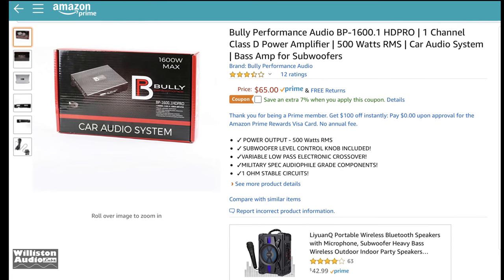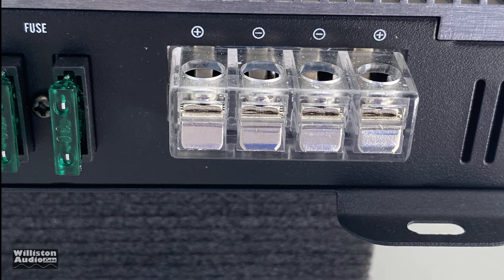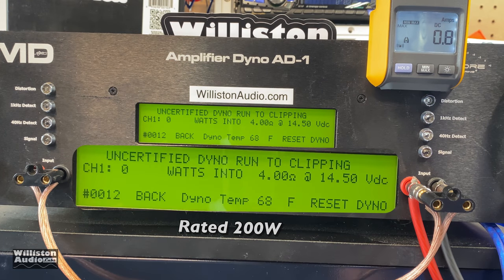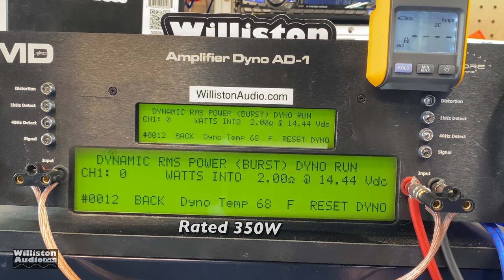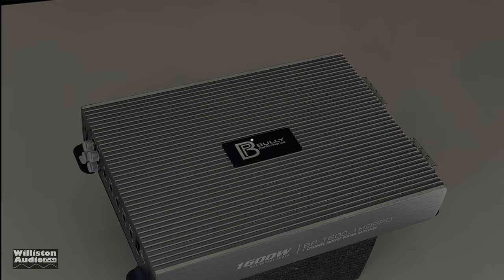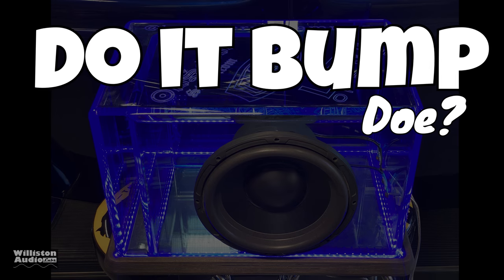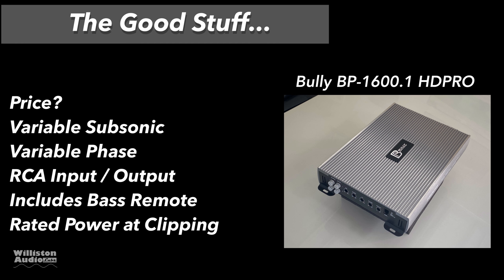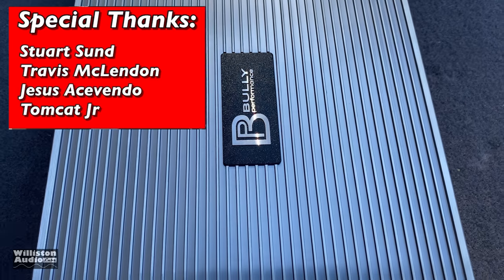How Good is a $65 Amazon Bass Amp? Bully Performance BP-1600.1 HDPRO Review and Test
Bully Performance BP-1600.1 HDPRO reviewed and Amp Dyno Test
I was recently notified of these amps on Amazon called "Bully Performance" and decided to pick one up to try out. Although the amp has "1600 watts" on the box and side of amp itself, the manual states the RMS power as the following:
200 watts at 4 ohms
350 watts at 2 ohms
500 watts at 1 ohm
Let's not only find out if the amp performs up to it's ratings, but how it sounds with the incredible Gately Audio acrylic enclosure with The Lord of Bass 12" sub. Lots of features for $65, but is it worth it? Let's find out together.

Williston Audio Labs
476 Shotwell Rd